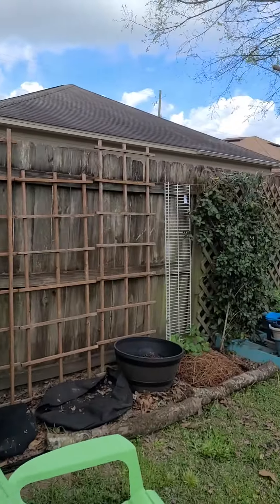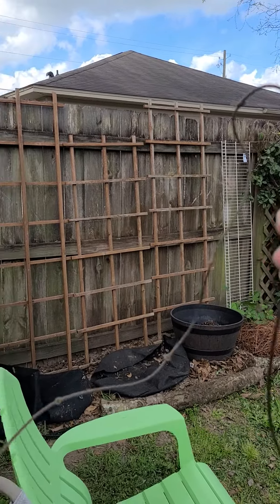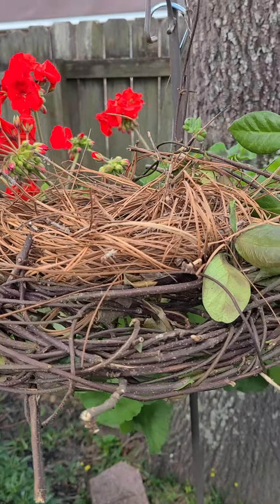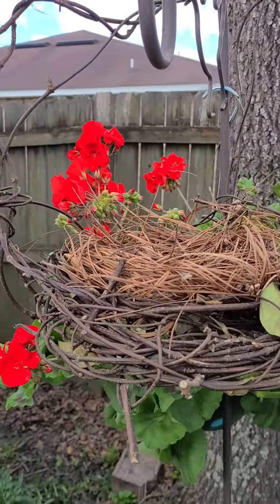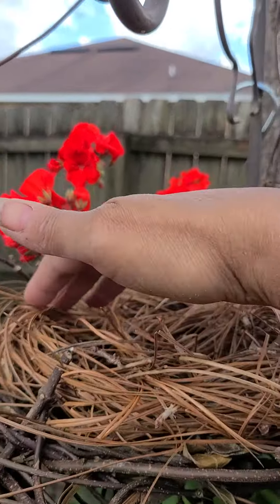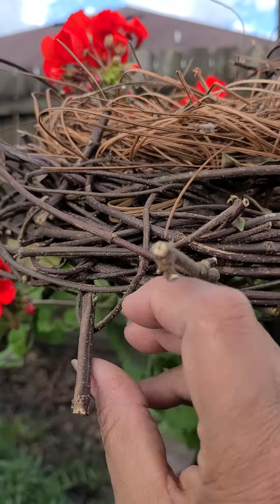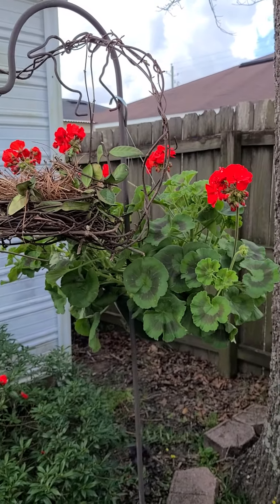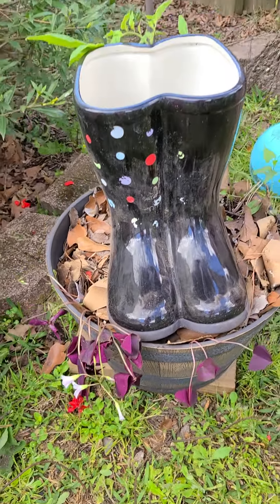Bird Feeder from Vines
Re-purpouse yard debris into a lovely bird feeder